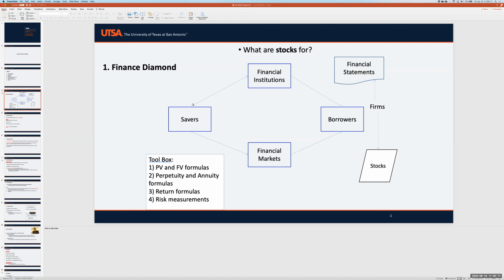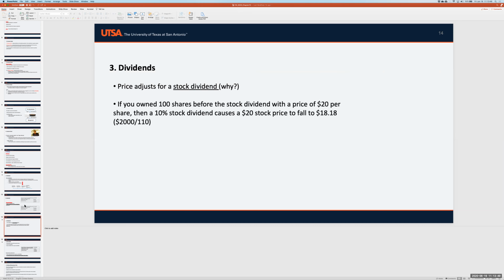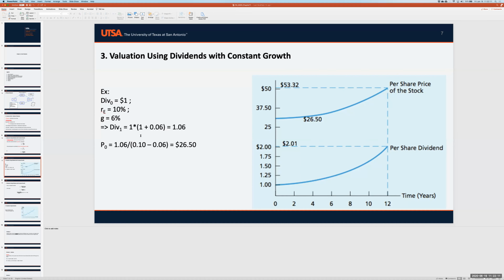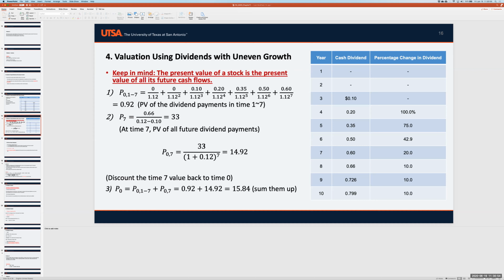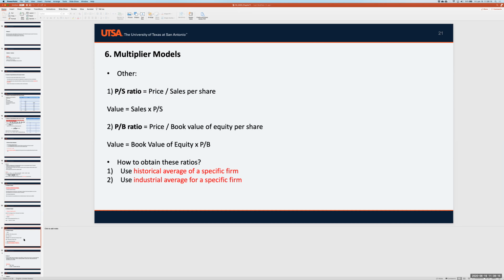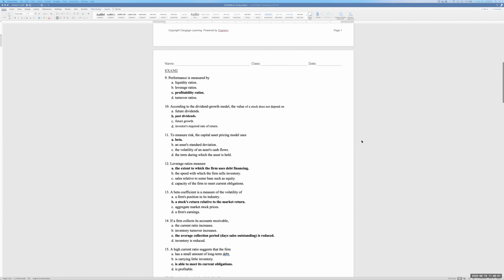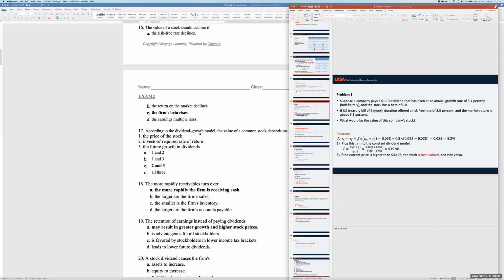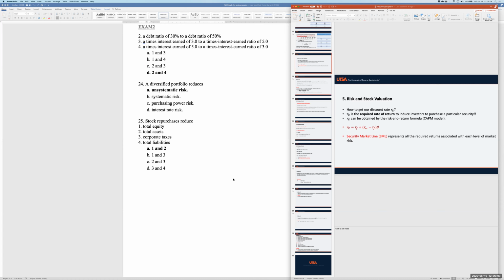Review Session 4